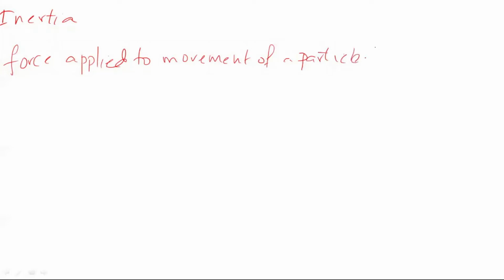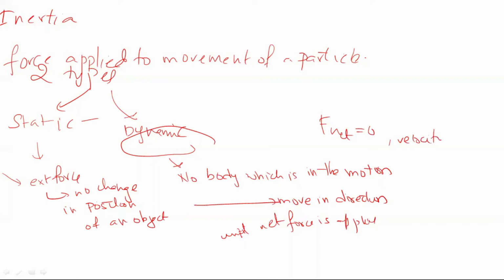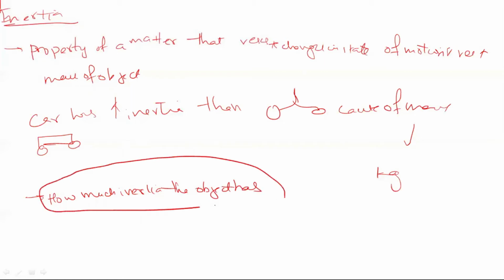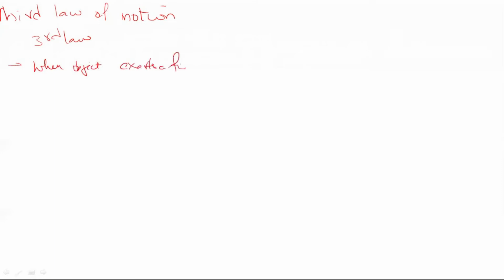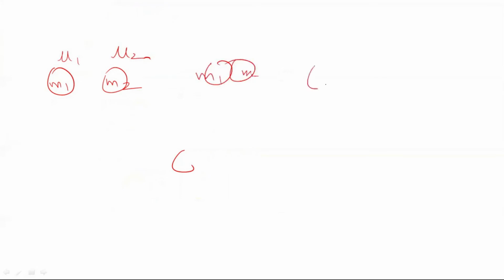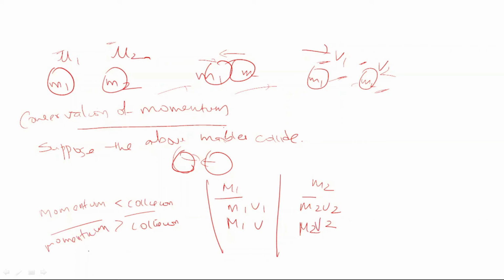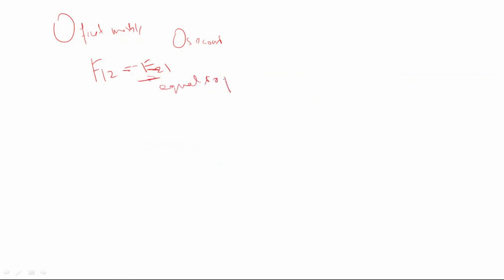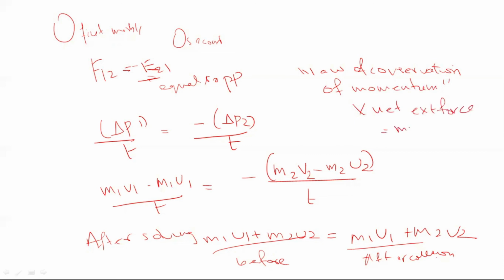Motion Part 2-Momentum,Inertia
The momentum of an object is equal to the mass of the object times the velocity of the object.
Inertia is the resistance of any physical object to any change in its velocity. This includes changes to the object's speed, or direction of motion. An aspect of this property is the tendency of objects to keep moving in a straight line at a constant speed, when no forces act upon them.